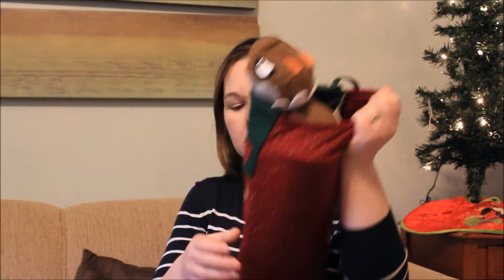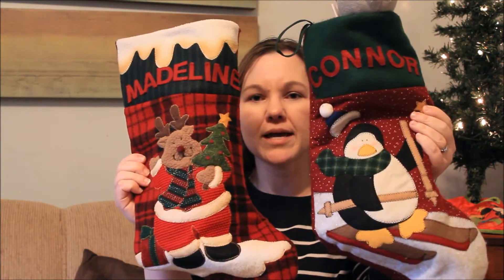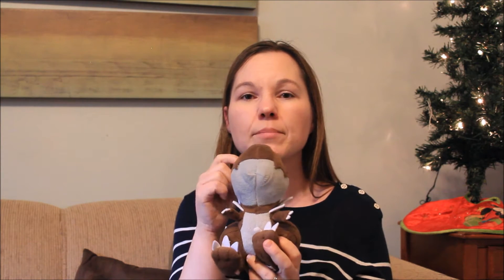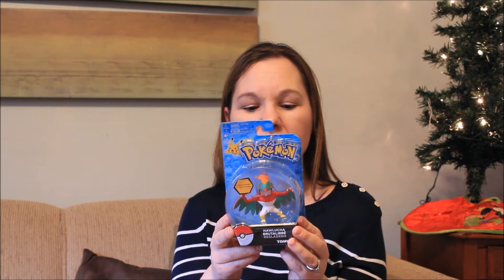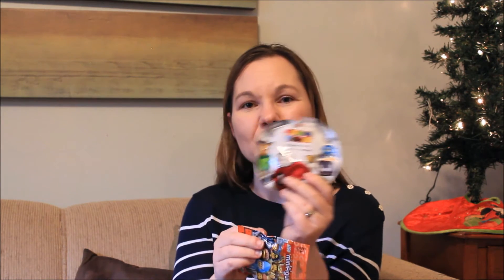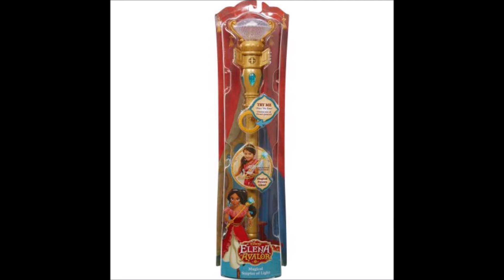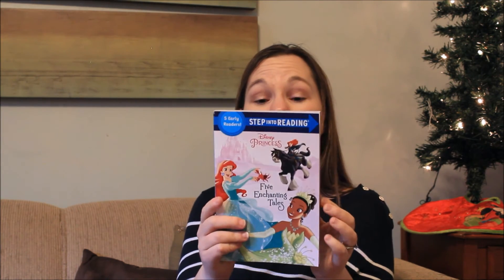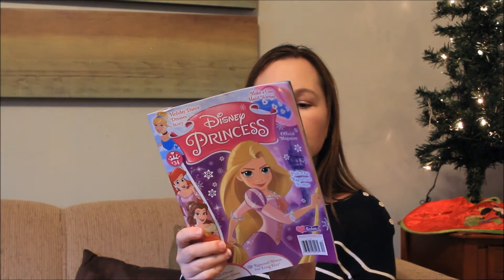What's in my Kids Stockings (Vlogmas 2016)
What's in my Kid's Stockings? Do you want to know? Then keep watching to find out!!

Hi I'm Jen!! I am a mom of 2 beautiful children, Connor (7) and Madeline (4). We live in Canada and enjoy traveling, shopping and just being together. Our life can sometimes be a "chaotic mess" but we love it this way :)